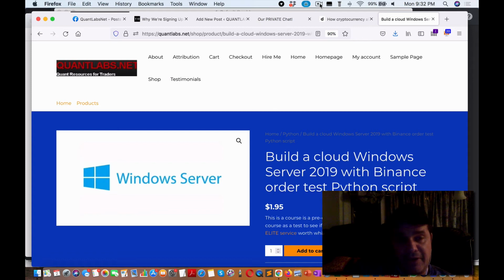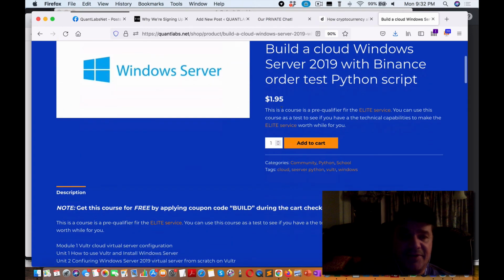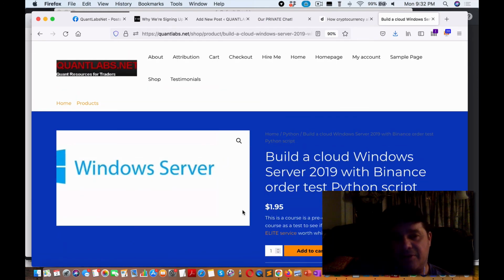i have Windows Server 2019 support on Vultr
I have removed Windows Server as explained in the quick video. This could affect those are interested in my Quant Elite service.

You can try this free course I created to test your technical and programming skills